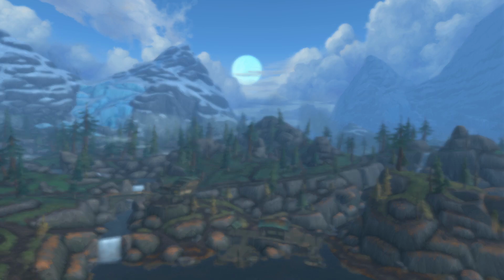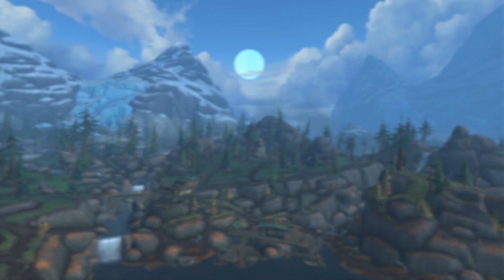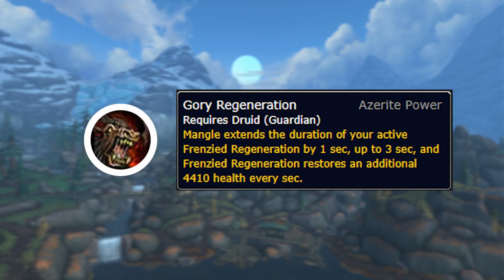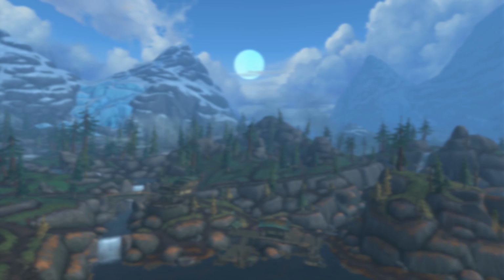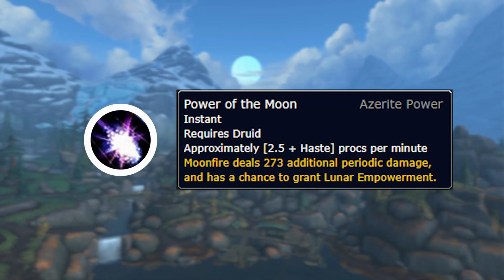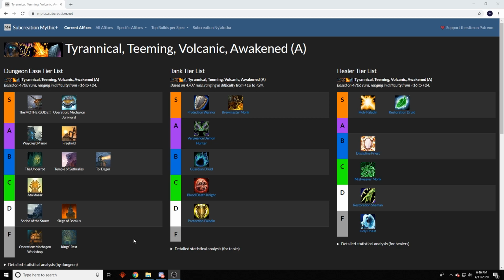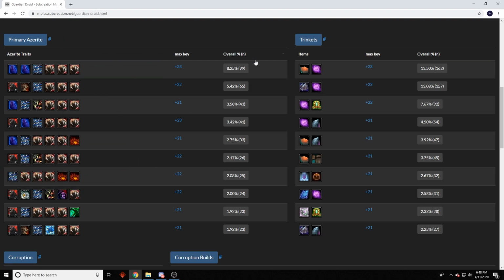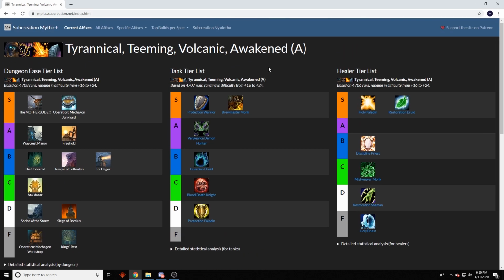8.3 Guardian Druid Azerite Traits | Mythic+ Series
Time to discuss Azerite traits! Guardian Druid Azerite Meta has pretty much been defined at this point, so here is what you need to look out for...